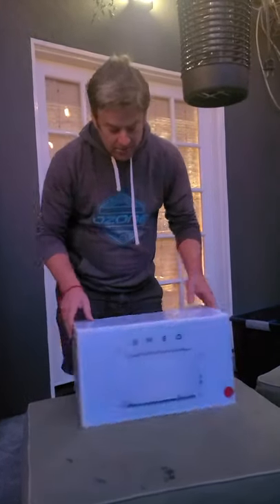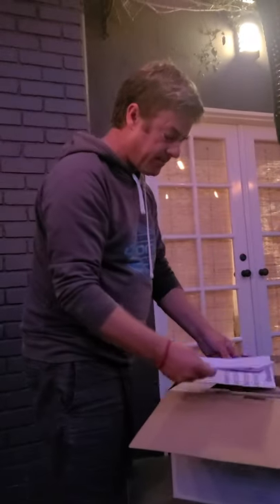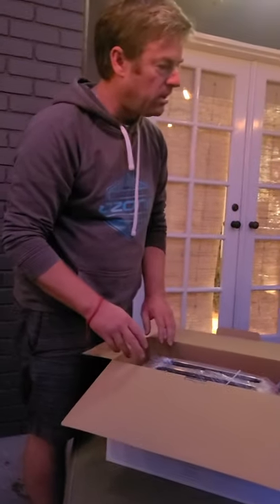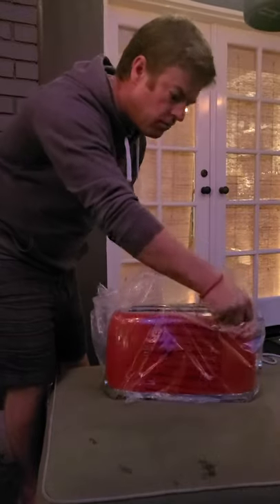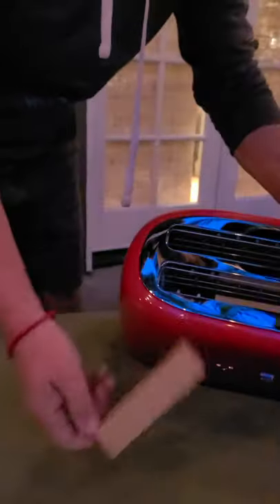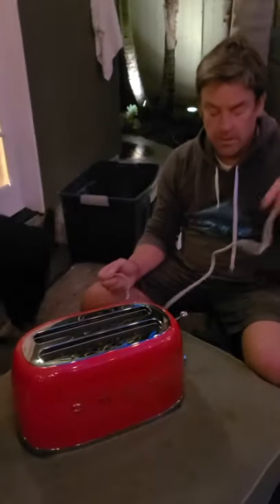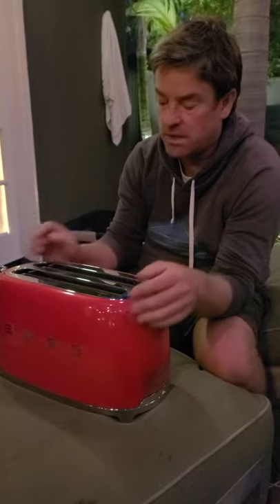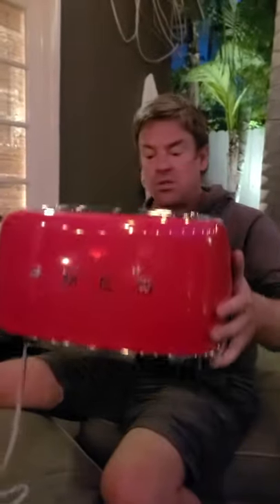SMEG toaster unboxing review